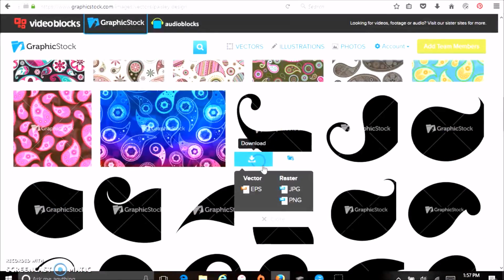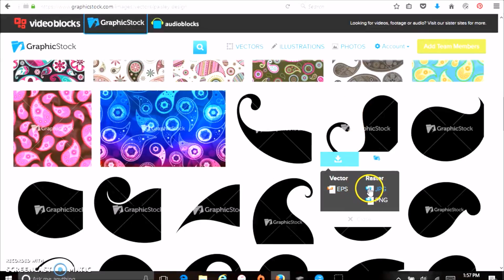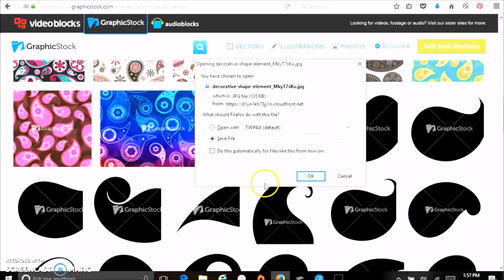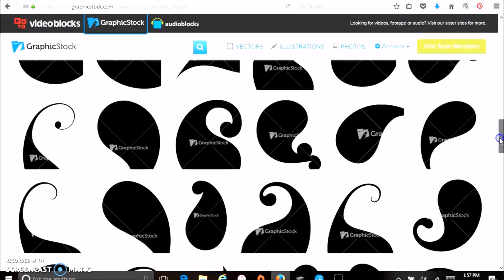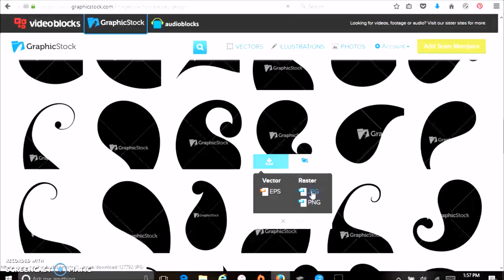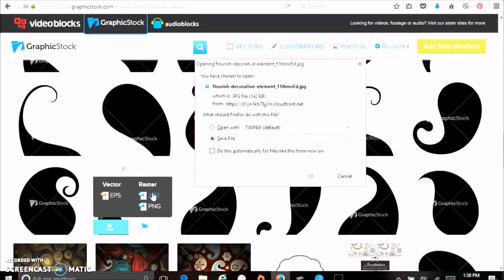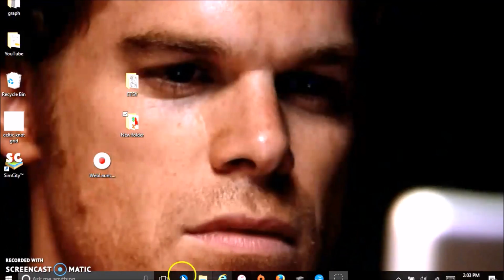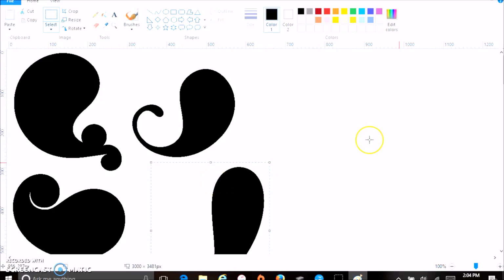Paisley and Flowers║Zen Doodle║GraphicStock║Tiffany Lovering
My Books on Amazon

Classes coming soon!

I am NOT a CZT (Certified Zentangle Teacher) nor do I intend on becoming a CZT.  Although some of my art can be considered a "Zentangle" - MOST are what I call "Freeform Tangles". Although I use a lot of the same patterns, my creations are MUCH less restrictive than traditional Zentangle.